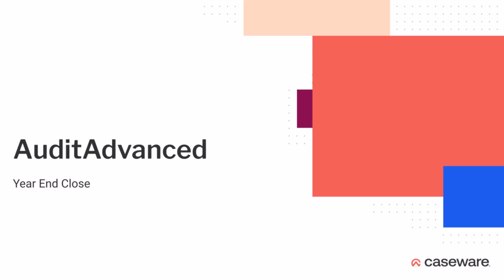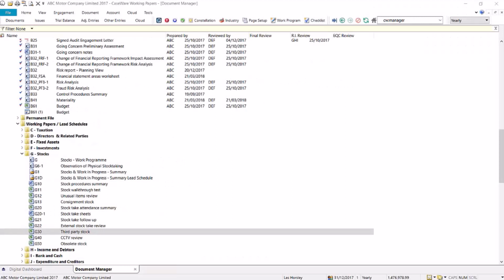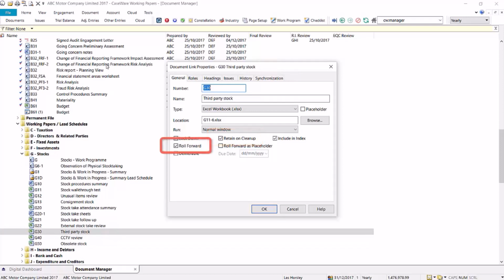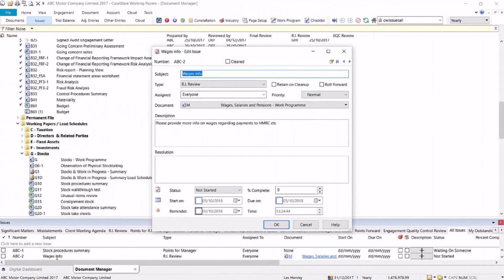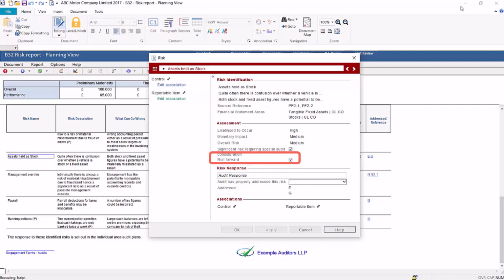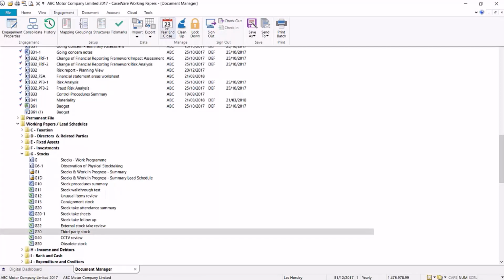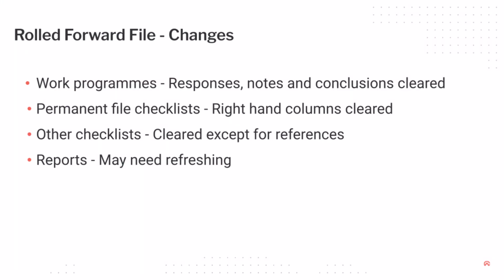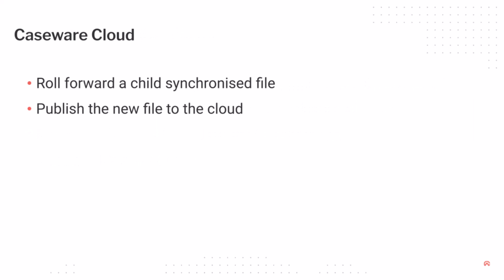AuditAdvanced - Year End Close